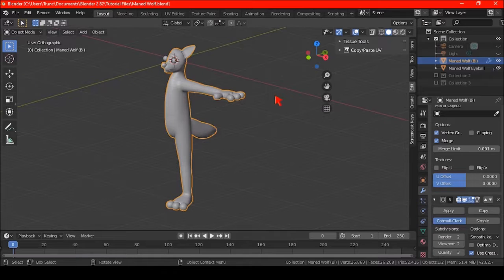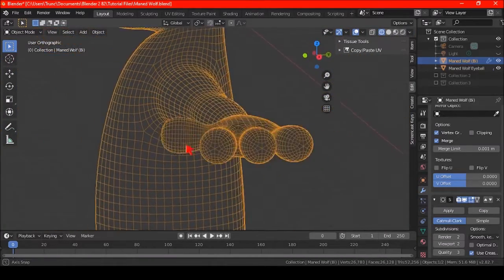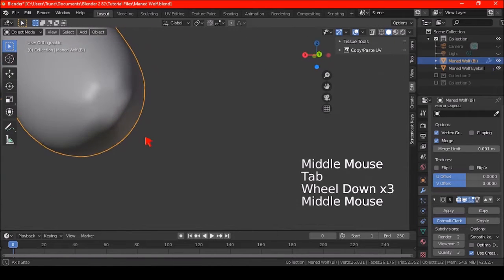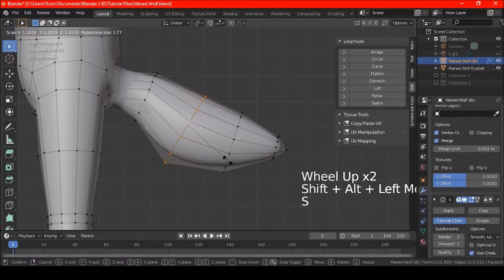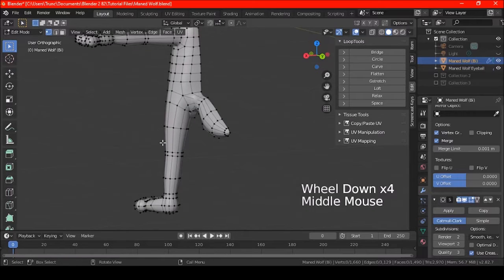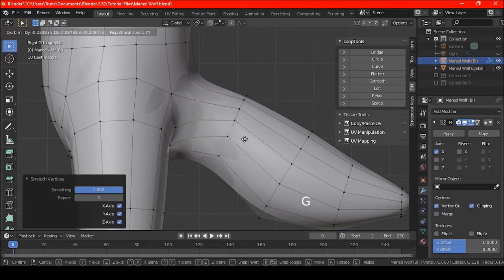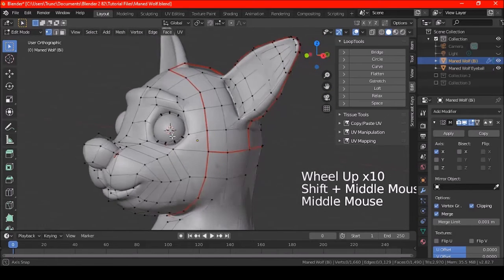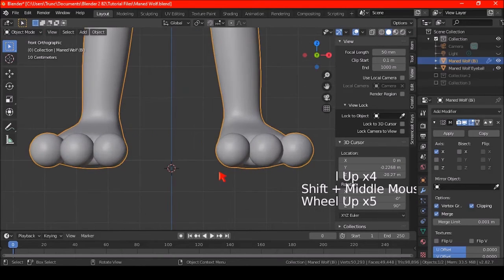Making A Maned Wolf Character With Blender - Part 16 A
Part 16 A: Finishing the tail, make some adjustments, and set the origin point.
0:00 Recap of Part 15
0:32 Why I Don't Do More Than 6 Sides
3:39 Finishing The Tail
6:30 Merging Bug With Mirror Modifier
6:52 Making Some Adjustments
7:30 Setting The Origin Point
9:09 Making Some More Adjustments